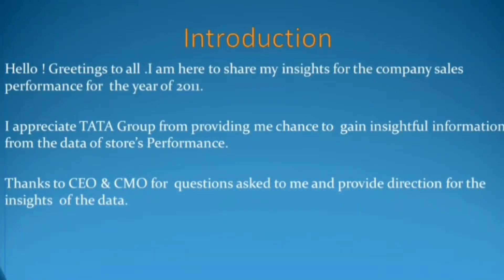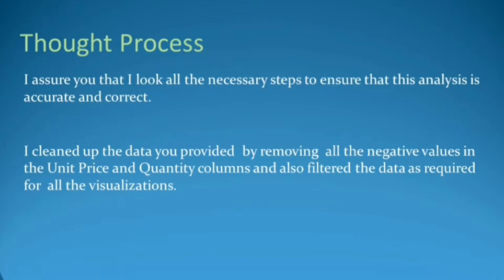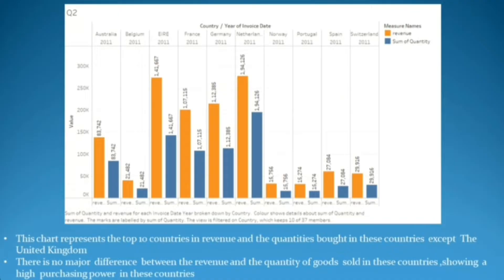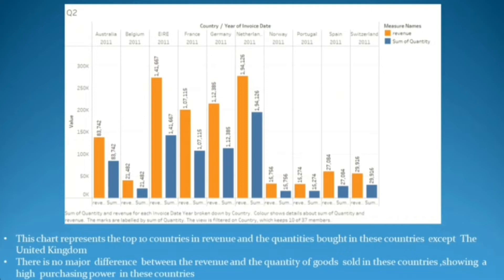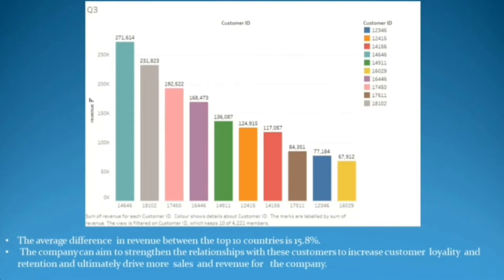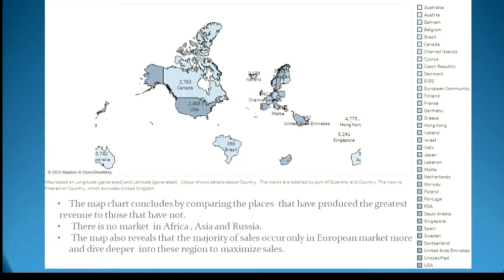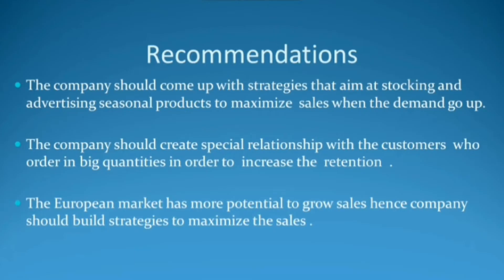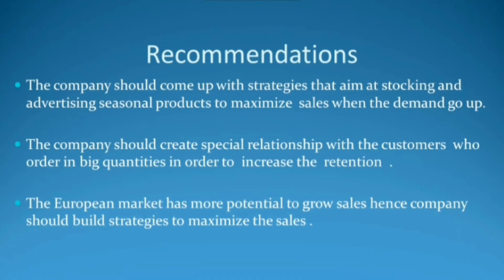Task 4 TATA DATA VISUALISATION : Empowering business with effective insights | Data analytics intern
Tata Group is a global conglomerate which operates in more than 100 countries across six continents,
with a mission 'To improve the quality of life of the communities we serve globally, through long-term stakeholder value creation based on Leadership with Trust’. With a revenue of $128 billion (INR 9.6 trillion) in 2021-22, the companies collectively employ over 935,000 people. There are 29 publicly listed Tata enterprises – many being market leaders in their industries.

This virtual experience programme is with one of our companies, Tata Insights and Quants or Tata iQ. You will gain insight into how our passionate multi-disciplinary experts solve some of the most complex business problems using data visualisation solutions, such as Tableau and Power BI and create amazing stories which are hidden under the mountains of data generated.

                        Important skills for data analyst

Data Analysis
Tableau
Data Visualization
SQL
Data Analytics
Microsoft Access
Statistical Data Analysis
Statistics
IBM SPSS
Data Mining
MySQL